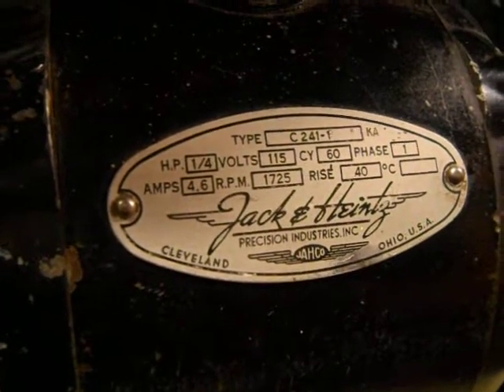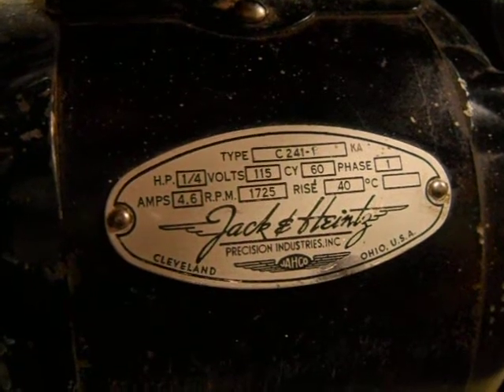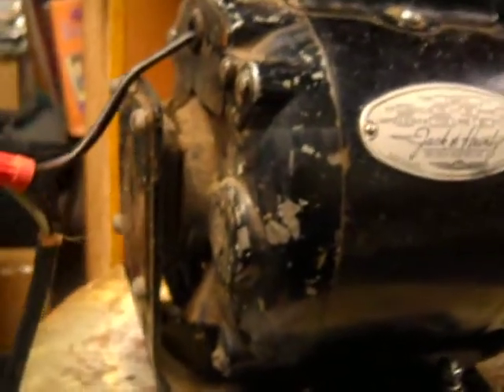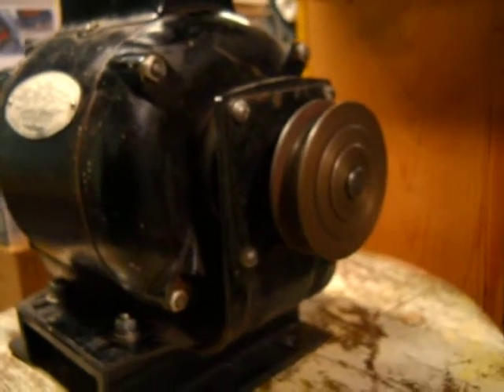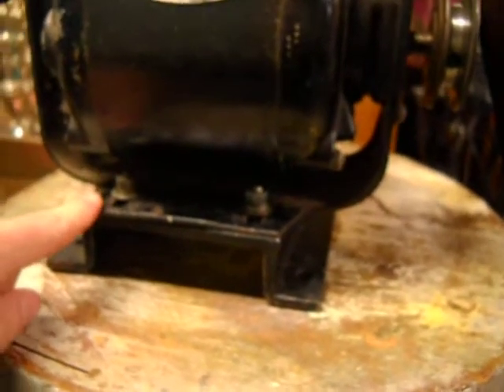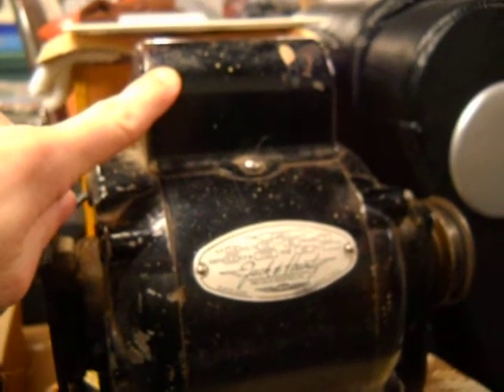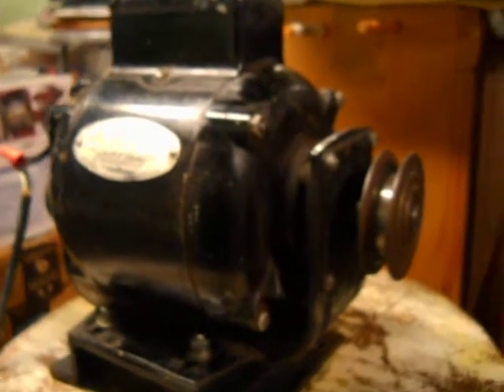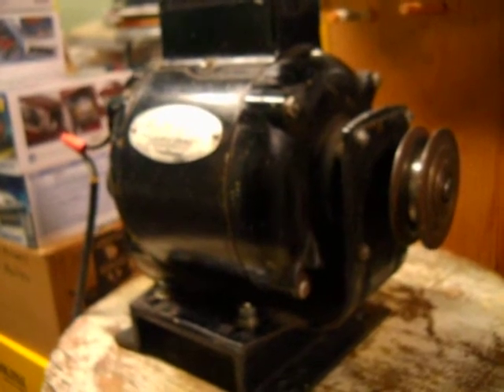1/4 hp electric motor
This motor has an odd name on the ID tag.